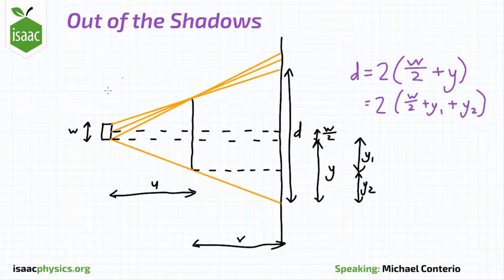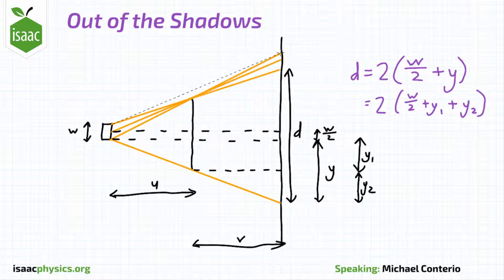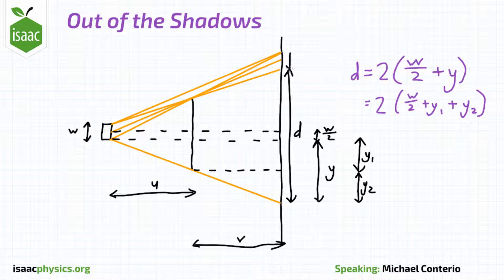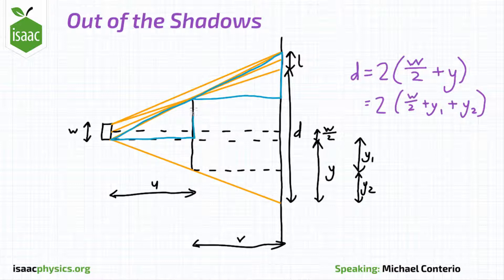Out of the Shadows - Part B - Waves Level 1